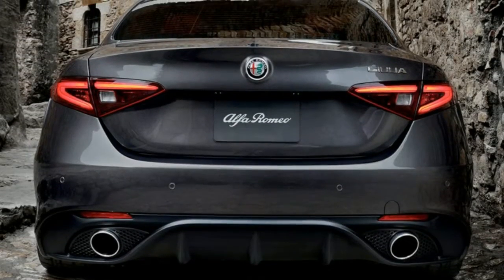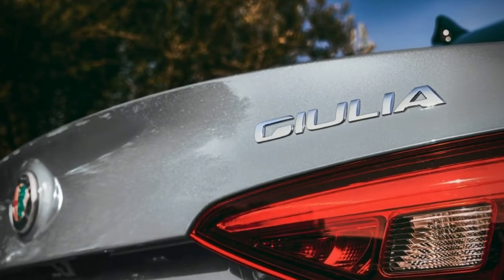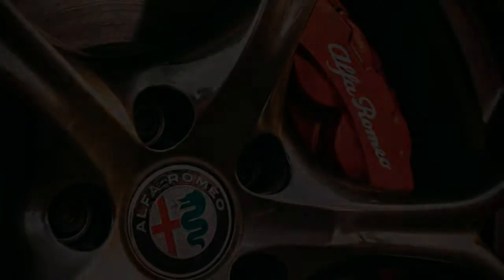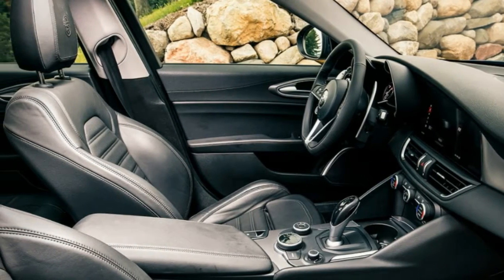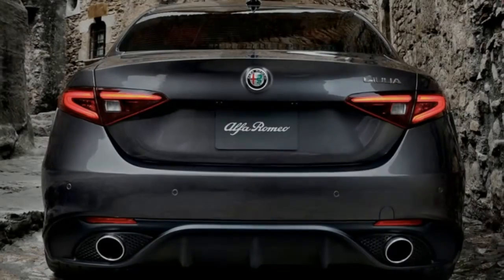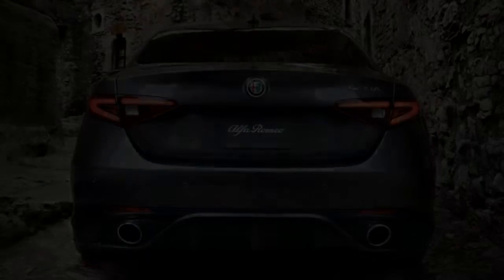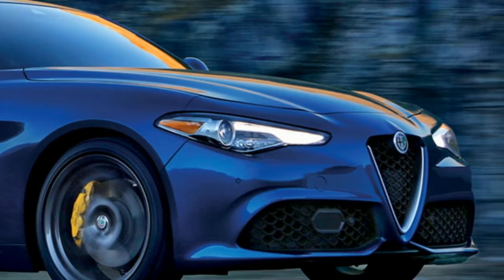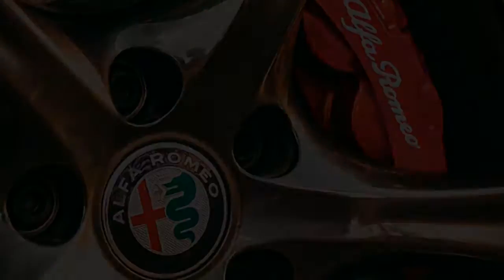2018 Alfa Romeo Giulia Ti. Absolute Performance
2018 Alfa Romeo Giulia Ti. Absolute Performance
Absolute Performance

INDULGE YOUR SENSES
The rich interior details and enhanced aesthetics of the Giulia Ti Lusso are designed to deliver added comfort and pleasure. From the use of sumptuous materials to the dash-stitched full-grain Italian leather and genuine wood trims, the interior reflects the true spirit of Italian excellence.

SAFETY AND SECURITY FEATURES
Standard Rear Back Up Camera and Front and Rear Park Assist System
The standard Rear Back Up Camera with dynamic gridlines delivers enhanced visibility when parking or backing up. The Giulia Ti also includes a Front and Rear Park Assist System with sensors for greater command of the situation in the tightest of spots.

Integrated Brake System
Every Giulia Ti is fitted with an innovative electromechanical braking system that reduces braking distances and optimizes brake pedal pressure to increase the feeling of vehicle control.

Forward Collision Warning Plus
Available Forward Collision Warning Plus detects if your vehicle is approaching another vehicle too rapidly. It assists you by providing both audible and visual warnings as well as applying the brakes if needed.